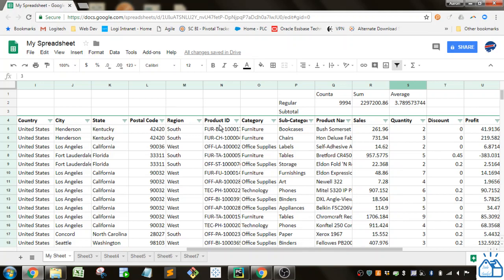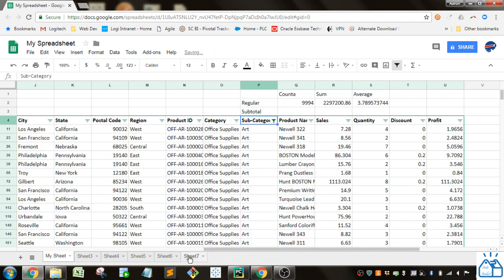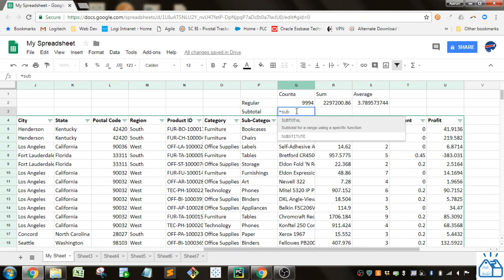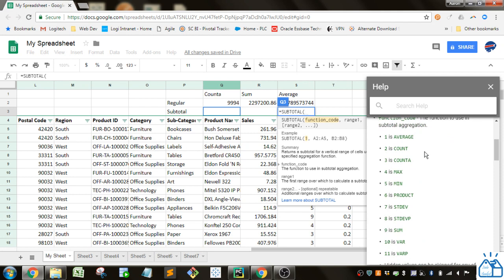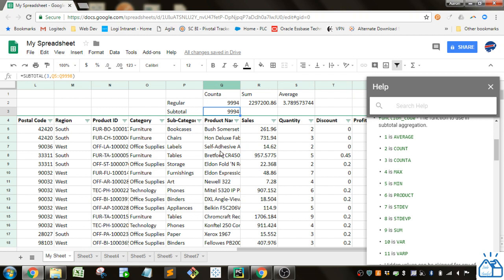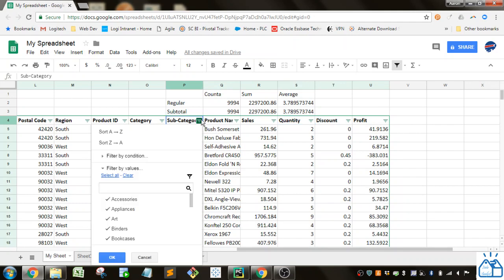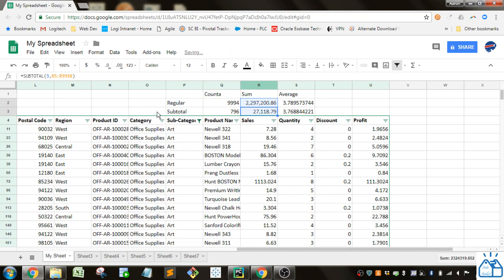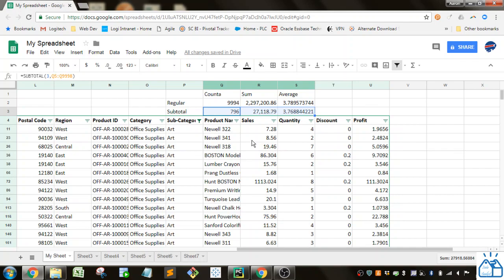Google Sheets - Subtotal to get Sum, Average, Count only on Filtered data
Use the subtotal function to only show the aggregate values (sum, average, count, etc) on the data displayed after filtering